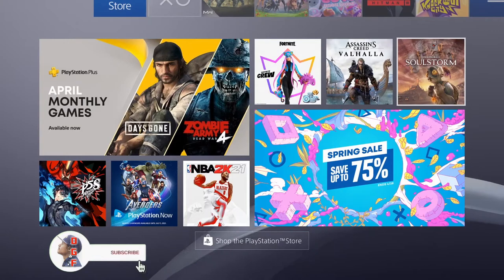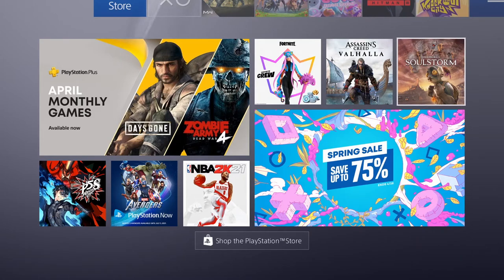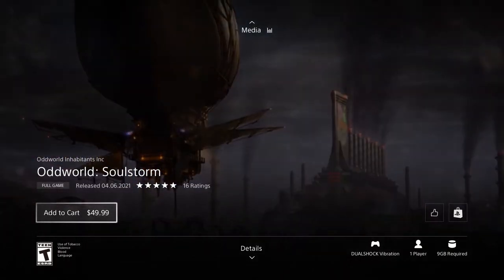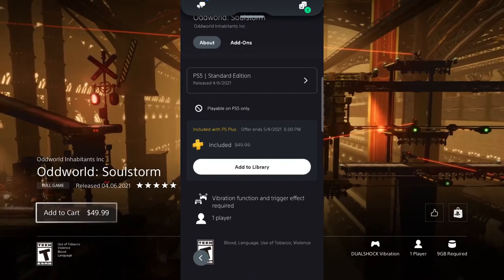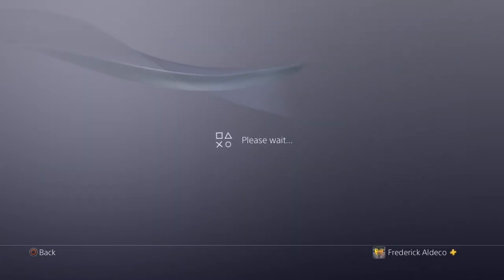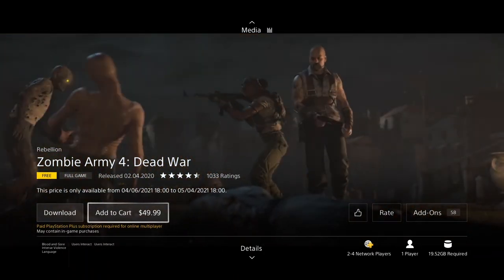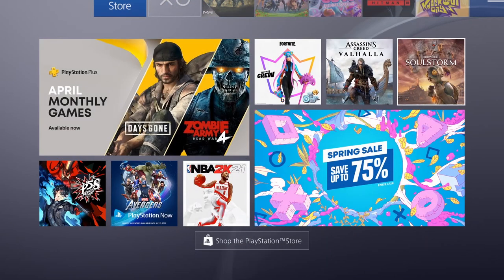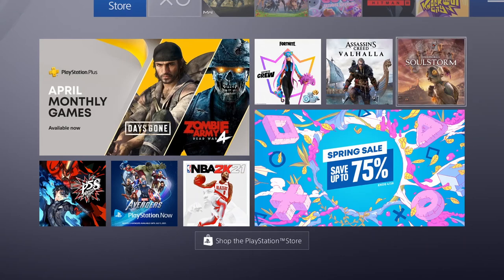How to ADD Oddworld: Soulstorm (PS5) FREE to your library WITHOUT a PLAYSTATION 5?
Chapters:
00:00 Intro
01:27 How to Download Oddworld: Soulstorm (PS5) FREE without a PS5
03:31 How to Download April's PlayStation Plus Games
06:26 Outro

Nintendo Switch Friend Code : SW- 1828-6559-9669
PSN : DaddyGamerFred
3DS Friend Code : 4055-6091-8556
Pokèmon G0 Trainer Code : 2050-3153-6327